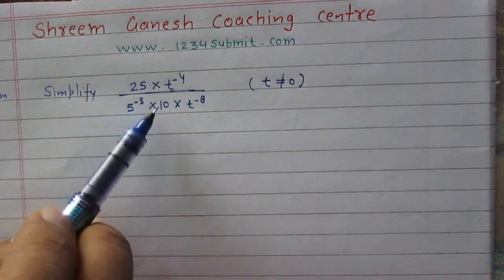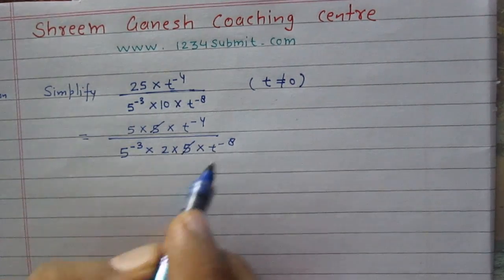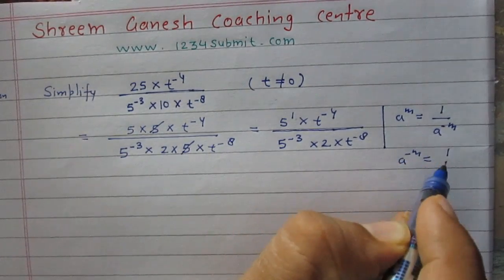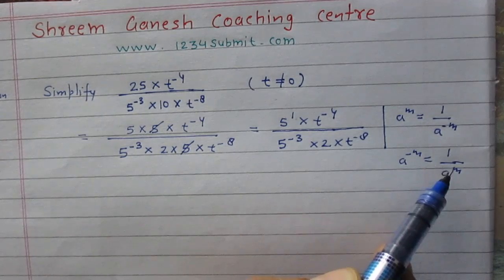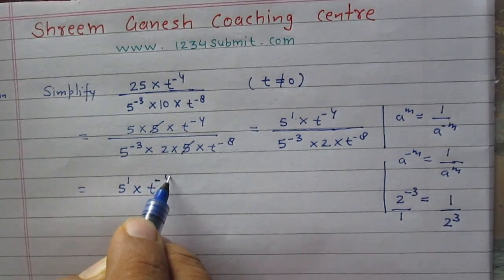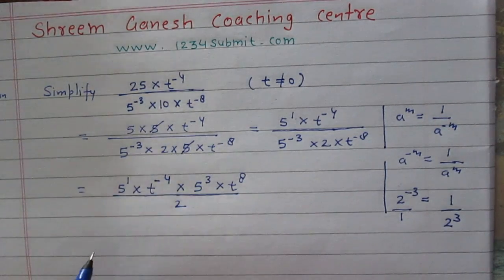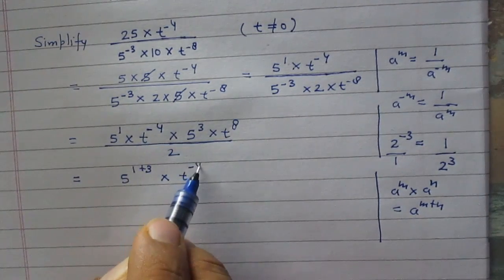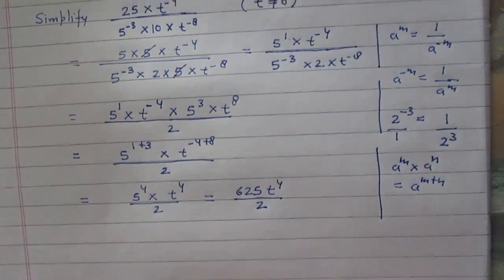Exponents and Powers class 8 NCERT CBSE CCE MATHEMATICS problems online video tutions